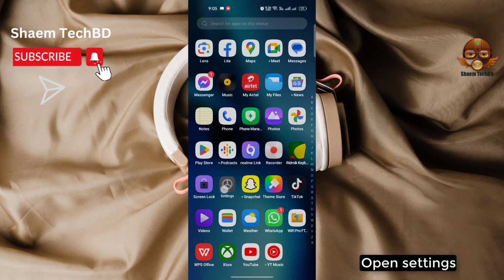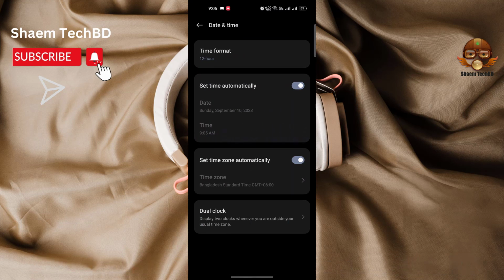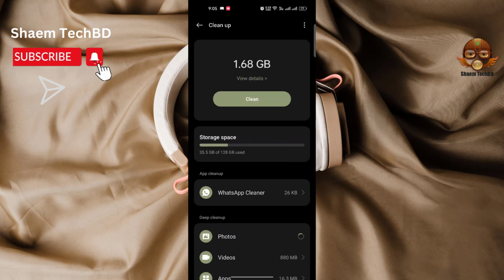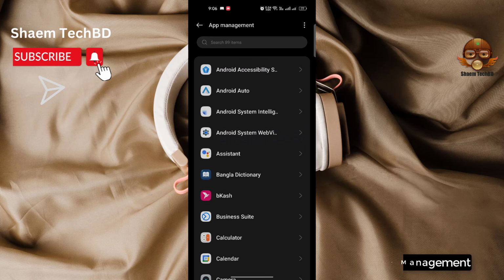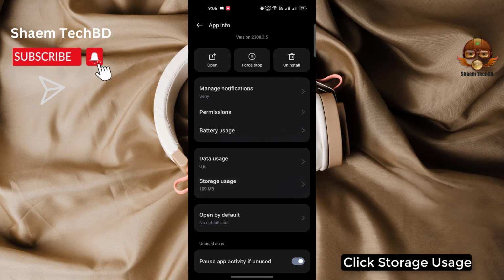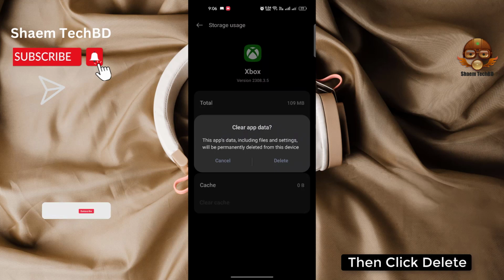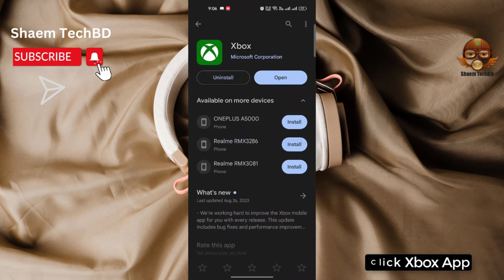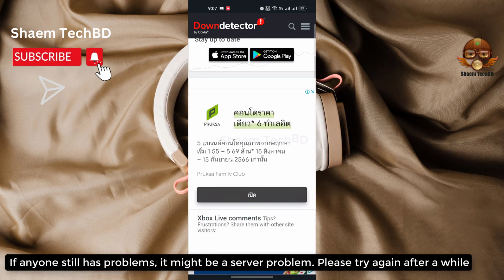How to Fix Xbox App I Can't Join Parties Anymore in Android After New Updates